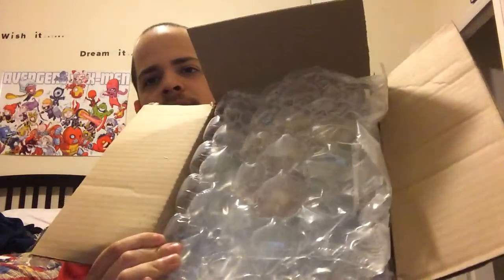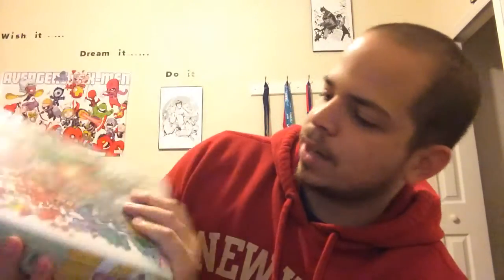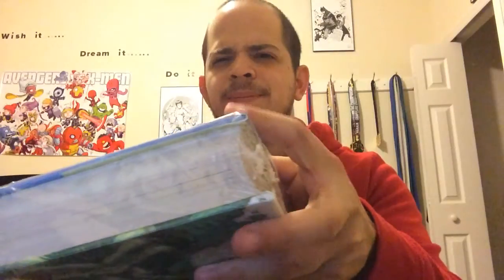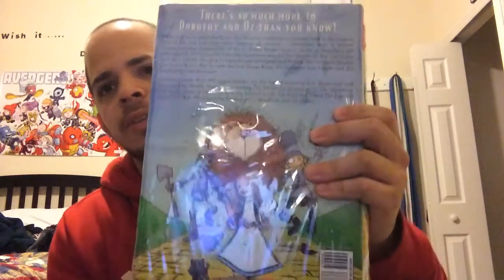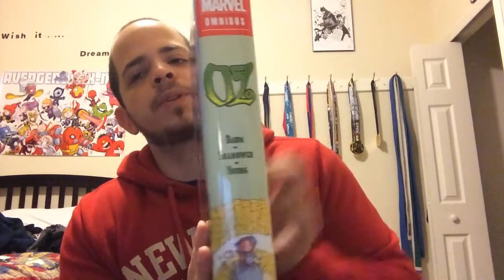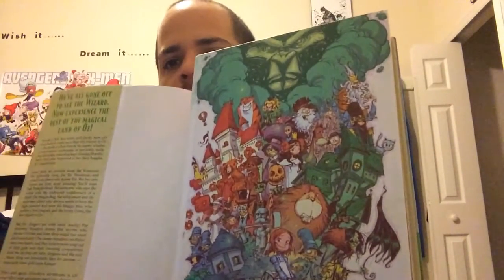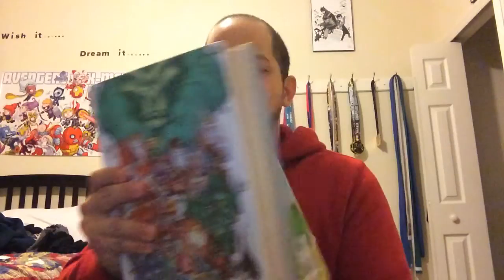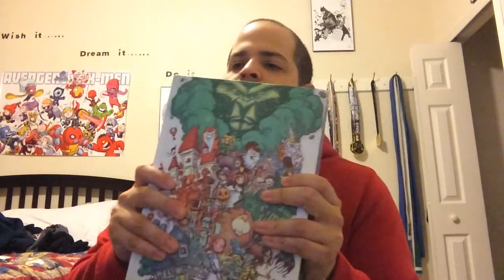Oz Omnibus Unboxing.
An unboxing of the Oz omnibus.